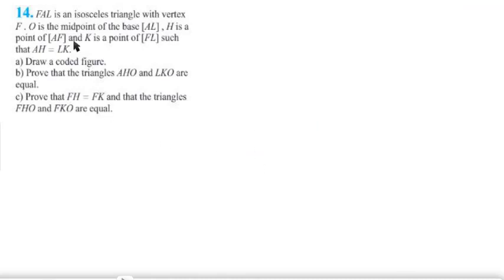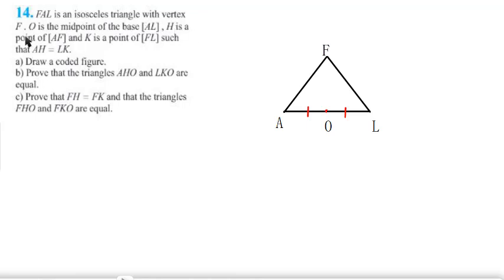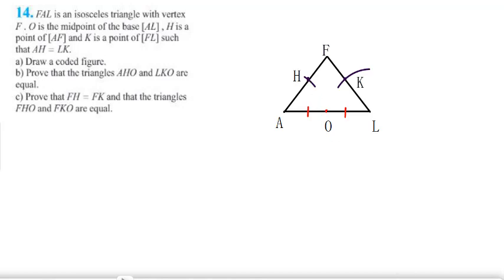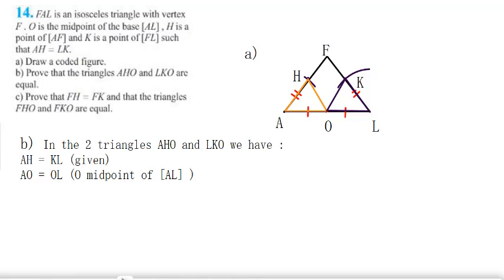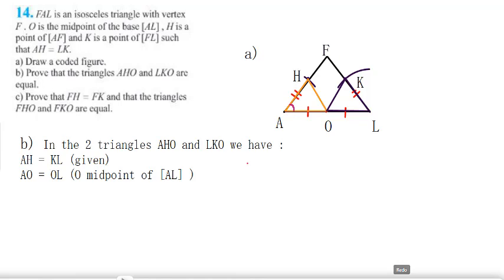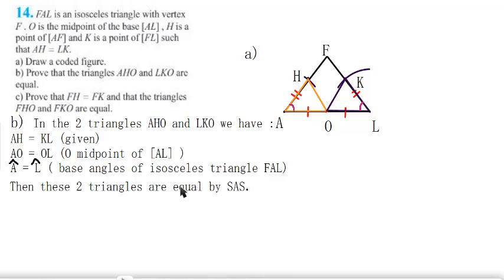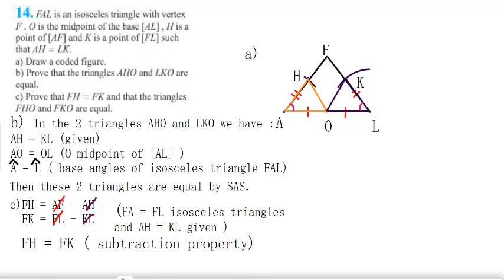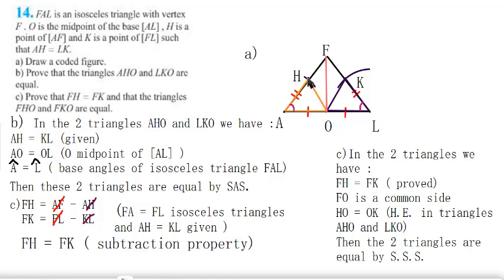Triangles Case of Equality - session 6